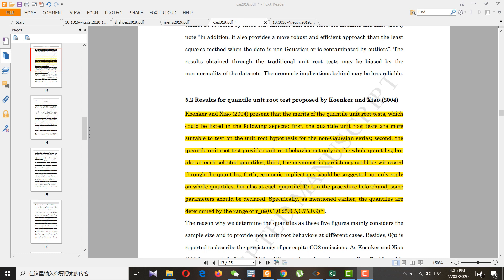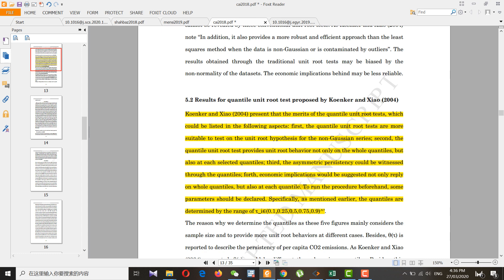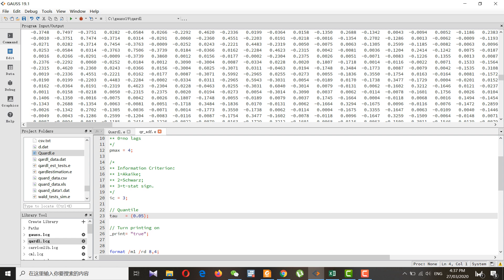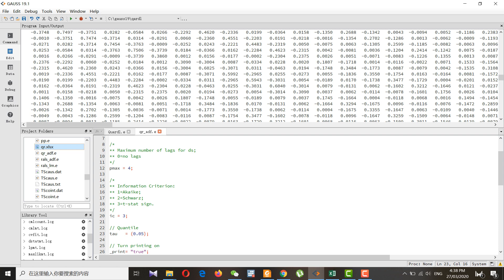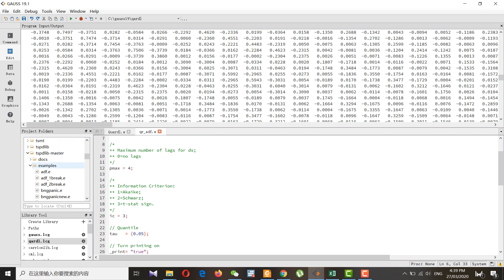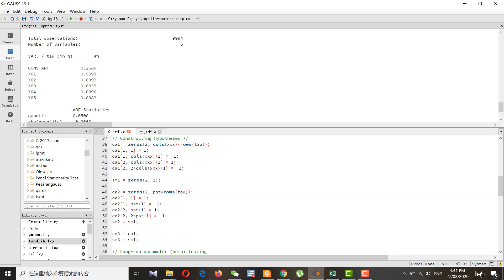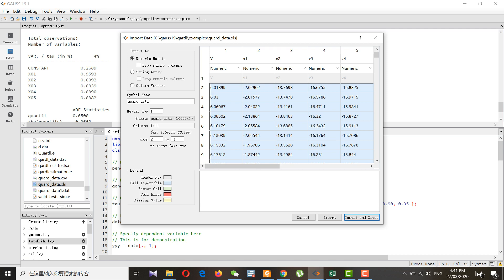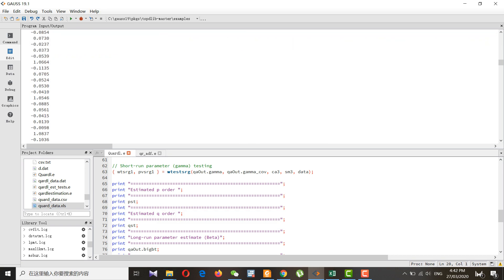Quantile Autoregressive Distributed Lags Model (QARDL) and Quantile Unit Root Test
This video is just supporting materials for students seeking to use QARDL and QURT. This video is just an attempt to convey my knowledge to others. All the errors in this video belongs to me and I am not responsible for any damage caused by this video.